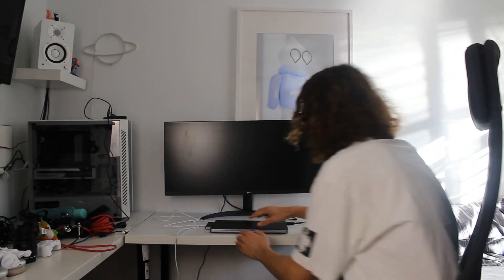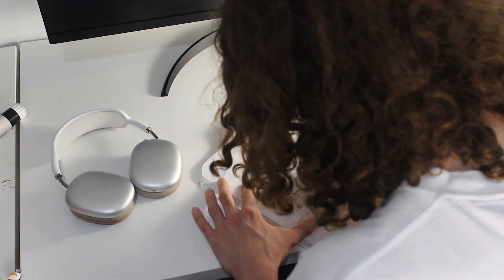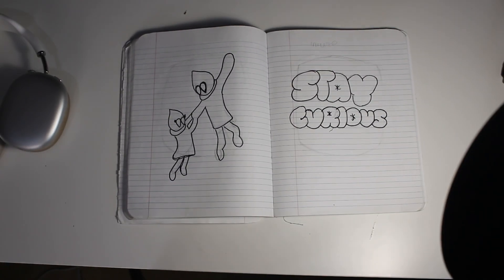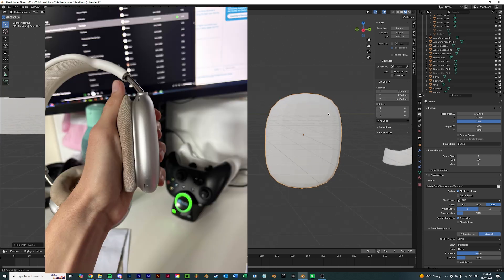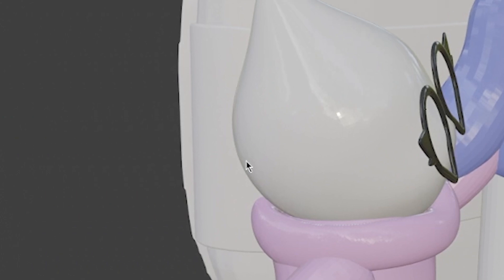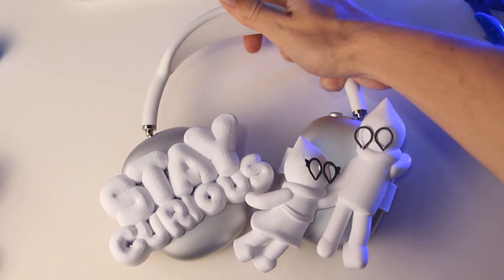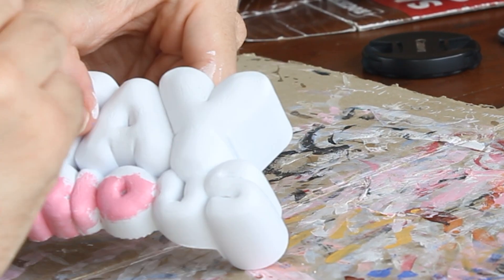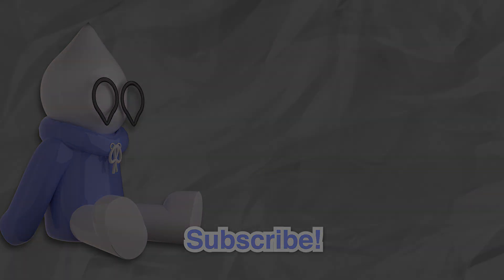I 3D printed Custom Headphones attachments!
In this video, I revisit one of my old university projects—designing custom AirPods Max
accessories using Blender and 3D printing! From sketching characters like Curio and Curia to
modeling, test printing, and painting, this project shows the entire creative process.
No glue, no shortcuts—just fully clip-on designs made with precision and passion. I even added
my signature tagline "Stay Curious" in a unique inflatable text style using Blender’s sculpting
tools!

Timestamps:
00:00 - Introduction
01:10 - Sketching the Characters
03:25 - Modeling in Blender
06:40 - Designing Clip-On Mechanism
09:10 - Test Printing &amp; Tweaking
11:45 - Painting & Final Finish